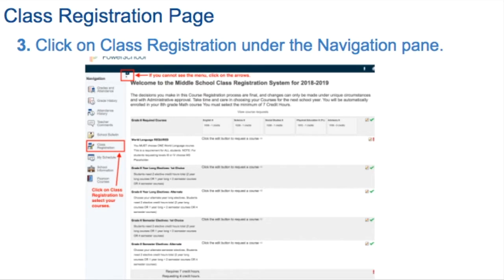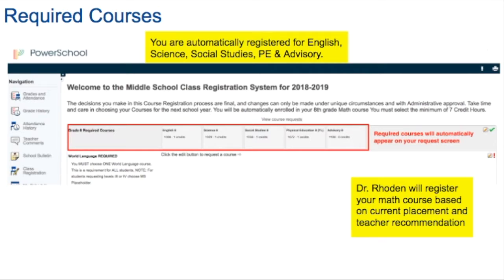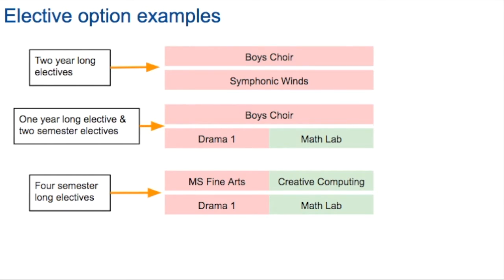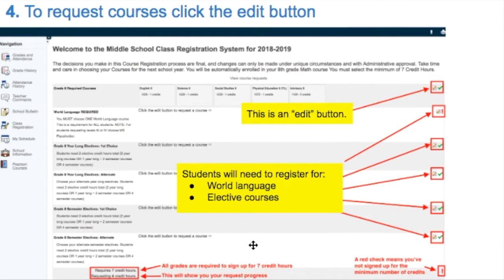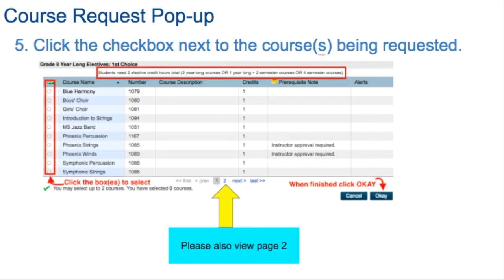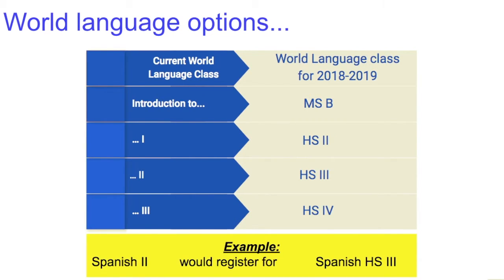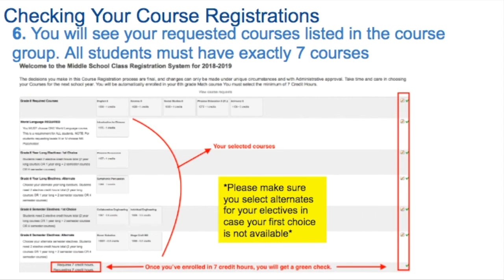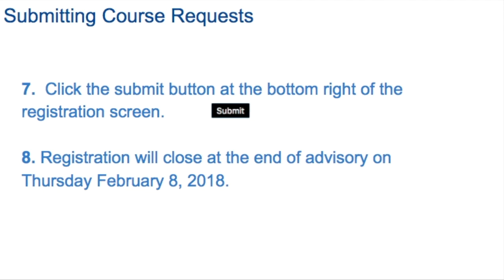Grade 6 & 7 Registration Instructions